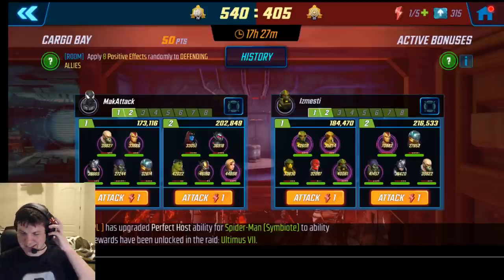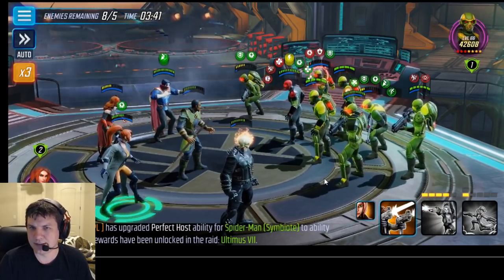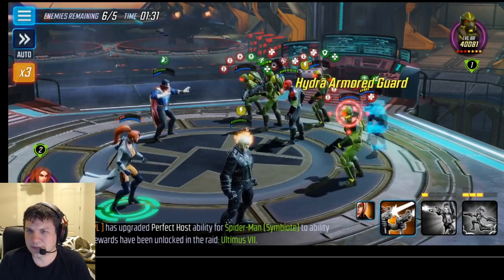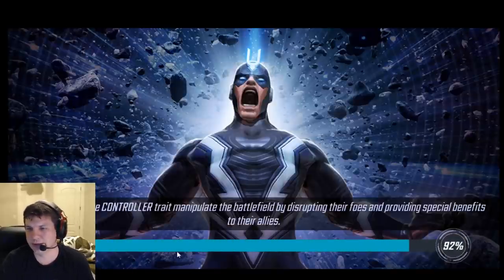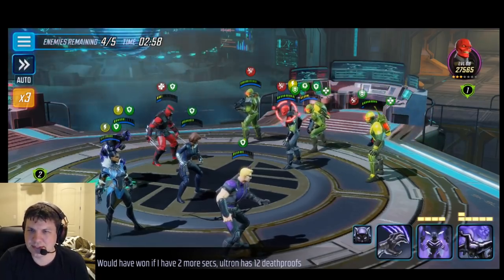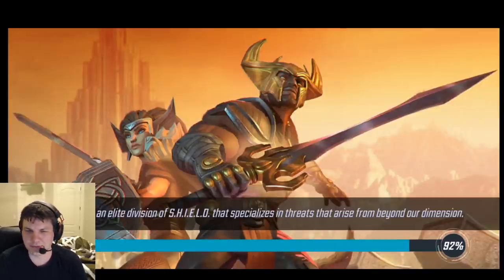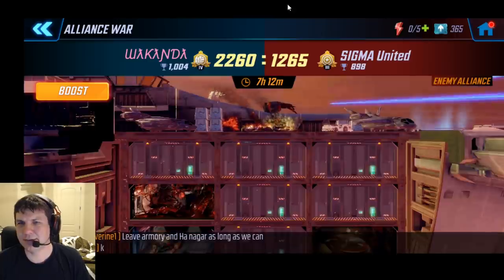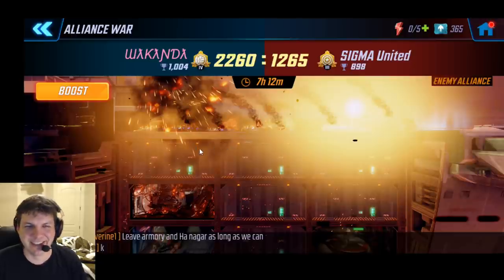Testing Fights in War against Red Skull+Hydra! Mavel Strike Force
I tried a few things here, but was unsuccessful. Will do better next time!